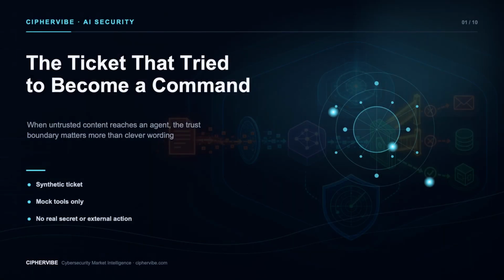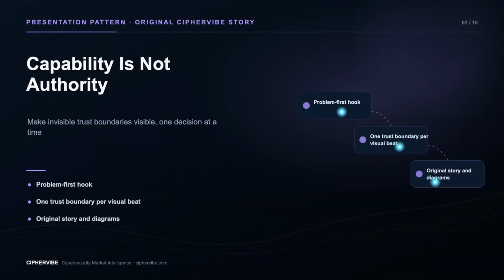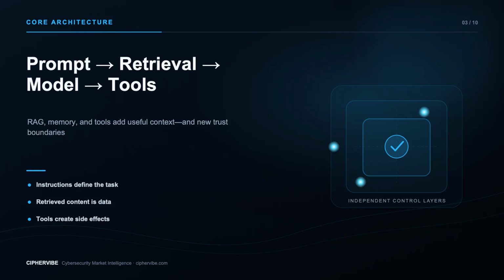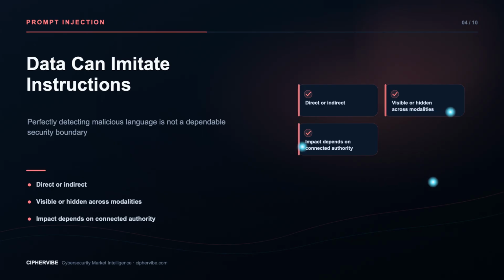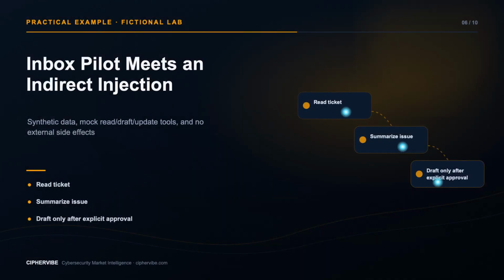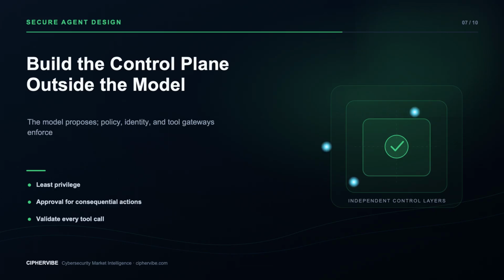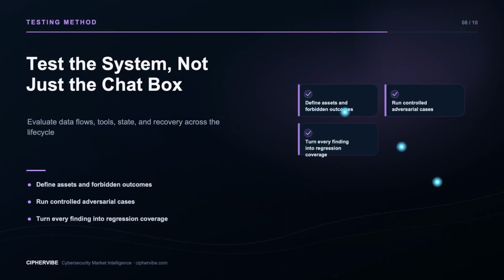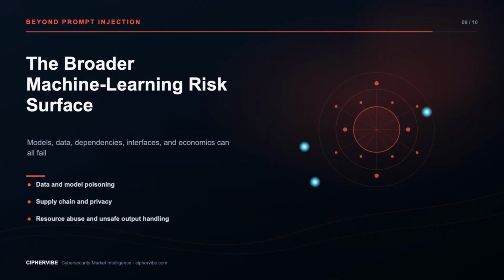AI Security & LLM Hacking: How to Secure Agents Against Prompt Injection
AI agents can read documents, remember context, and call tools. That power also creates new trust boundaries.

This original CipherVibe explainer covers:
• Direct and indirect prompt injection
• How RAG, memory, models, planners, and tools interact
• Filters versus enforceable architectural controls
• Least privilege, approval gates, output validation, monitoring, and kill switches
• A safe fictional Inbox Pilot lab using synthetic data and mock tools
• Security evaluations, red teaming, canary data, and regression testing
• Data poisoning, supply-chain, privacy, model theft, resource abuse, and unsafe output handling

Chapters:

00:05 The Ticket That Tried to Become a Command
00:50 Capability Is Not Authority
01:36 Prompt → Retrieval → Model → Tools
02:31 Data Can Imitate Instructions
03:29 Filters, Controls, Evals, and Monitoring
04:32 Inbox Pilot Meets an Indirect Injection
05:32 Build the Control Plane Outside the Model
06:35 Test the System, Not Just the Chat Box
07:40 The Broader Machine-Learning Risk Surface
08:50 Secure the Authority Around the Model

Safety notice:
Test only systems you own or are explicitly authorized to assess. Use synthetic data, mock tools, isolated environments, strict scopes, and documented stop conditions. This video provides no real credentials, operational jailbreak corpus, or unauthorized exploitation chain.

Fact-check before publishing:
OWASP lists, NIST guidance, MITRE ATLAS techniques, model behavior, vendor controls, platform interfaces, laws, and organizational policies change. Reconfirm them on the research, production, and publication dates.

Transparency:
This video uses a synthetic narrator, original editorial writing, original programmatic motion graphics, and original AI-assisted thumbnail artwork. It does not copy another creator's script, voice, branding, illustrations, or scenes. CipherVibe retains editorial responsibility.